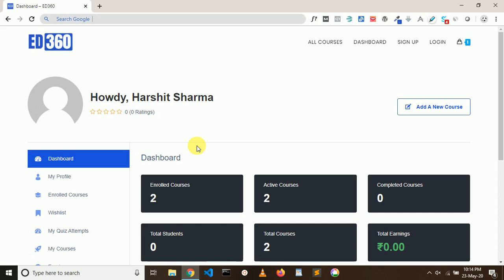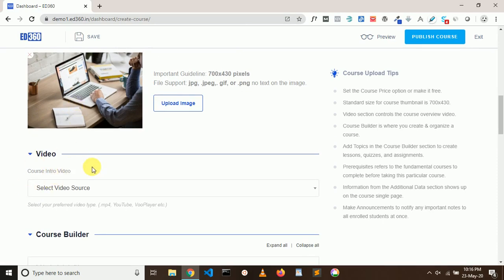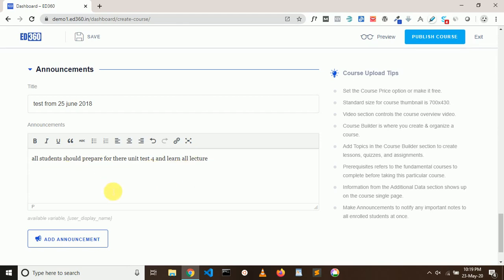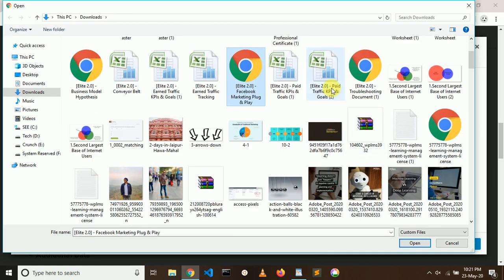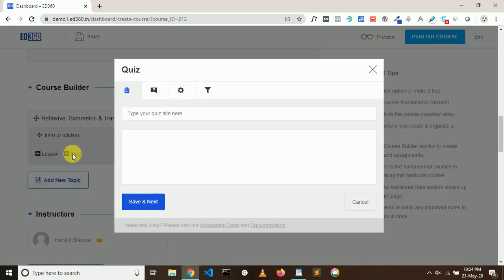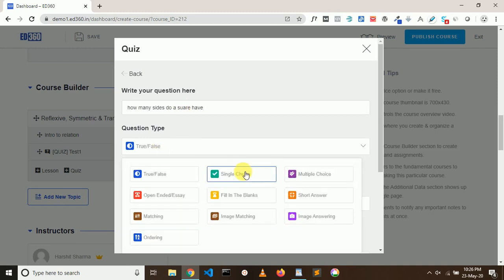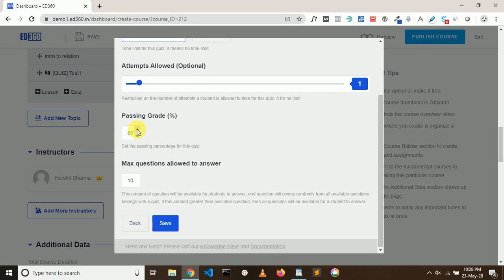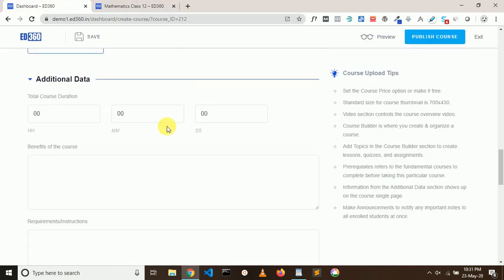ed360 demo yt